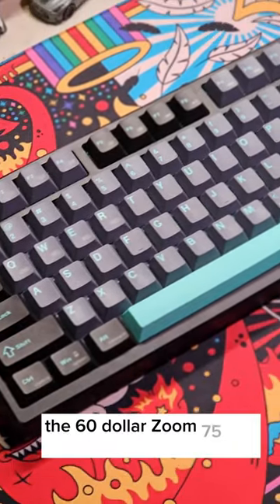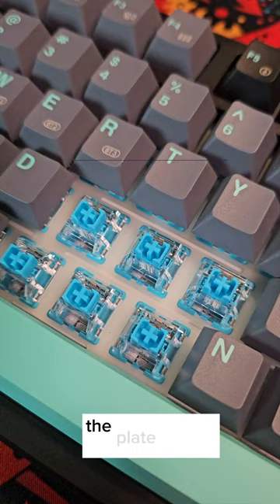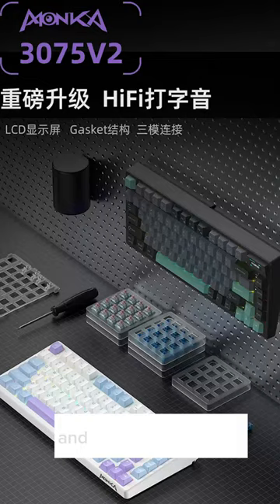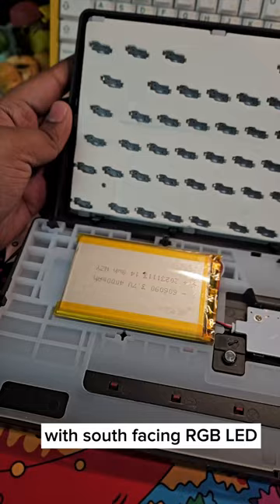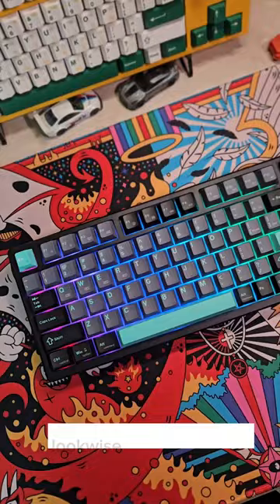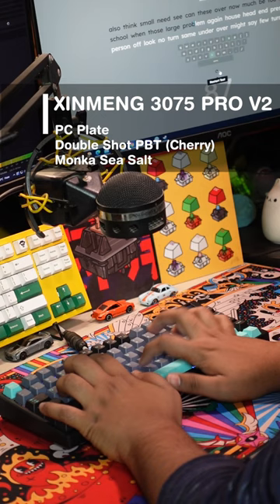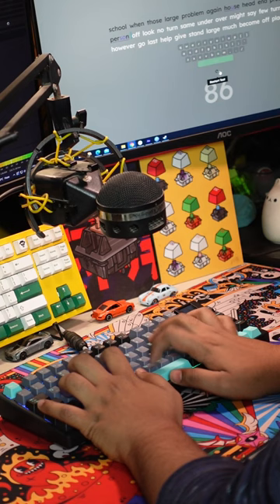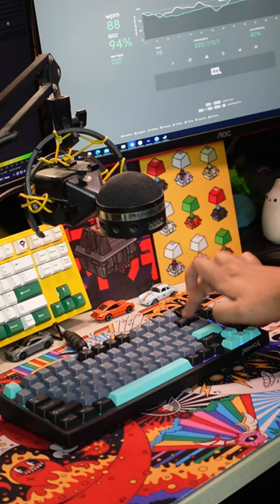The 60 Dollar Zoom 75 Got Even Better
Monka 3075 Pro's Revision made a lot of improvements  in all section including the Stock plate for better sound, newer switches and new keycaps colorways. It's still gasket mounted , has the tri mode connection. Overall a great sounding keyboard.

This keyboard was sent in by Blisstyle Electronics. Get a massive assortment of keyboard and PC peripherals, including the Monka Keyboards, from them.  Use to the code "SAMB200" in checkout and get Flat BDT 200 Tk off on your purchase.

Join the fastest-growing, enthusiast-driven, most friendly keyboard community in Bangladesh, MechaboardsBD, and connect with the enthusiastic minds of the Bangladesh keyboard scene.

I Do build Stream on Facebook. Follow the link below to watch me trying out value-for-money exceptional boards that you will probably not see that much.